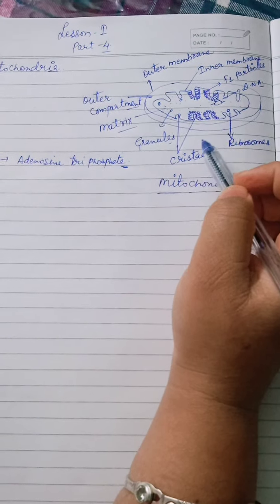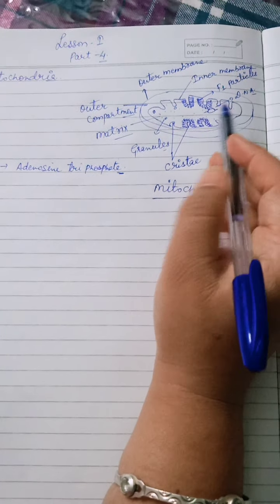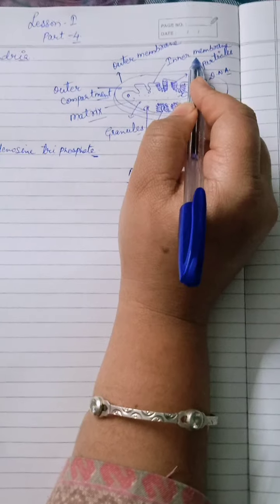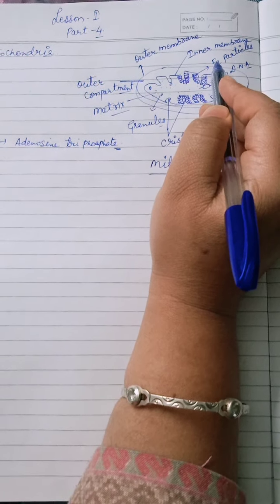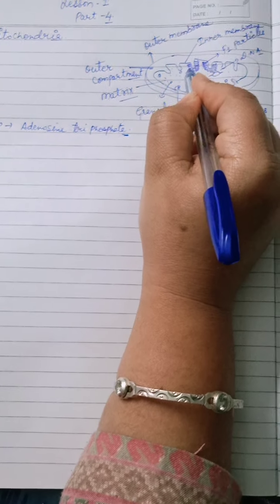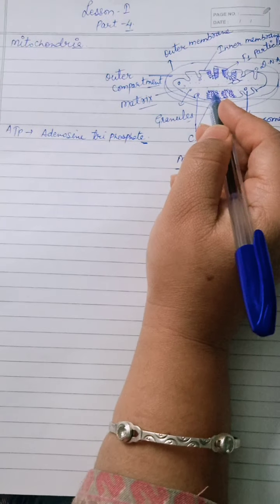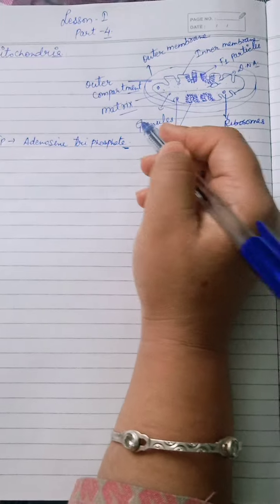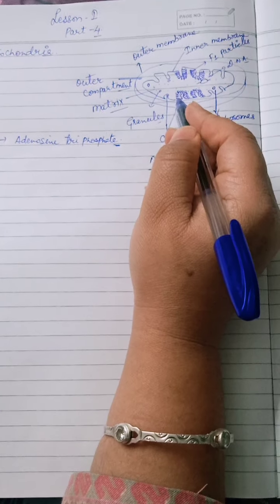Class IX Biology, Chapter -1 part 4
Mitochondria and centrosome -structure and function